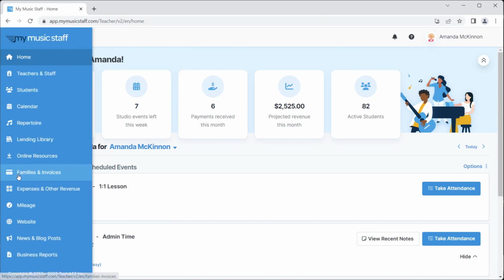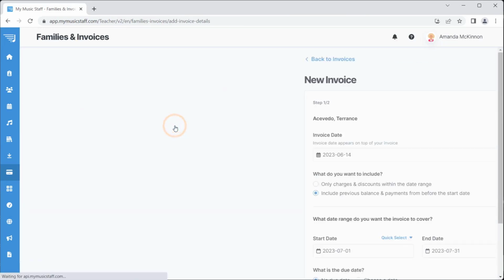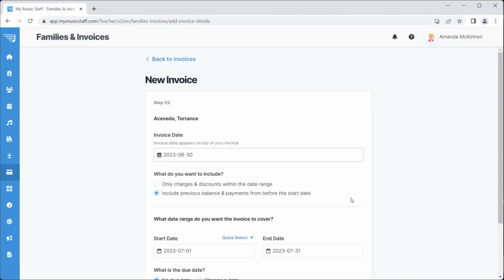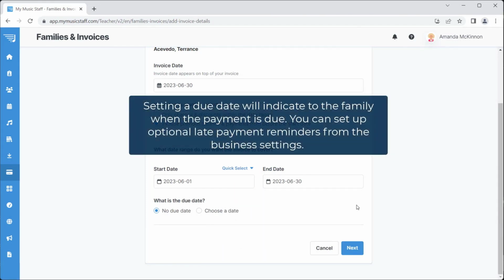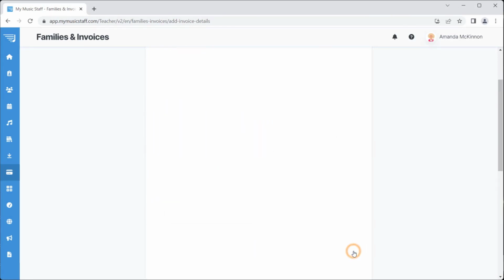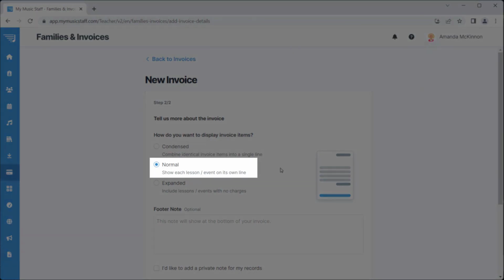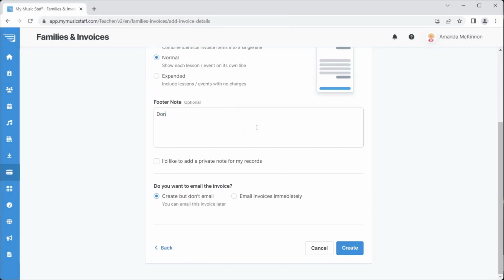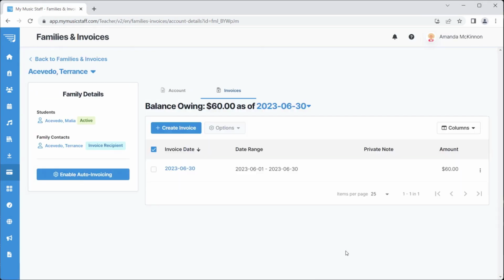Create A Single Invoice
Once you start teaching lessons with My Music Staff, you will need to send your families an invoice in order to get paid. Check out this video to see step-by-step how to create a single invoice!

UPDATE: Since this video, The "+ Create Invoice" button has been renamed to "+ New Invoice".

 New to My Music Staff?